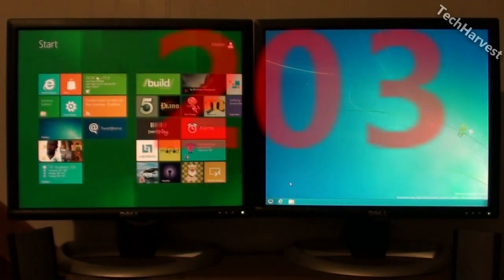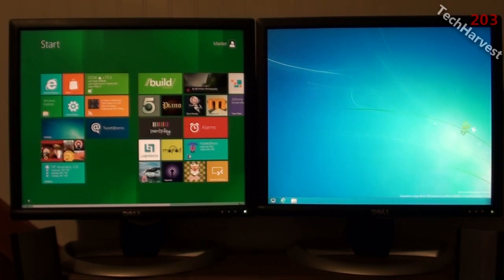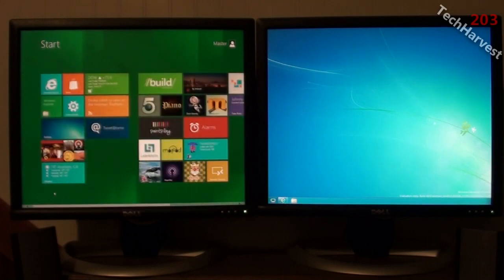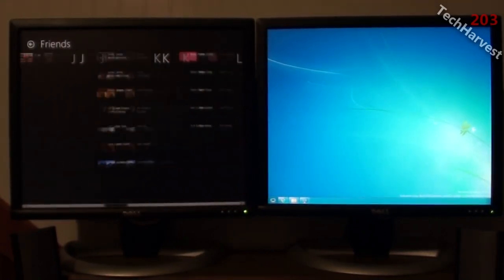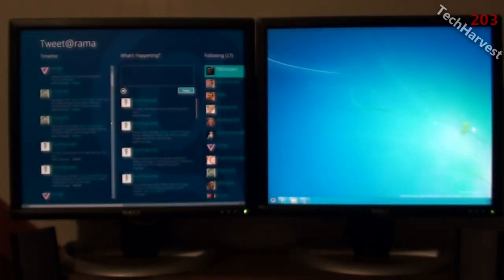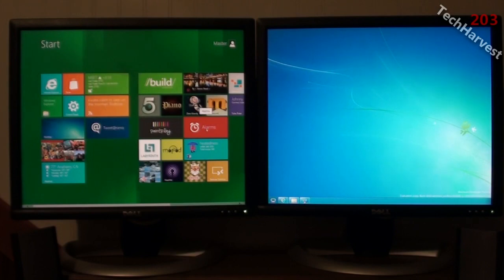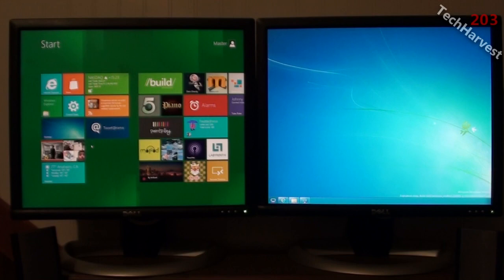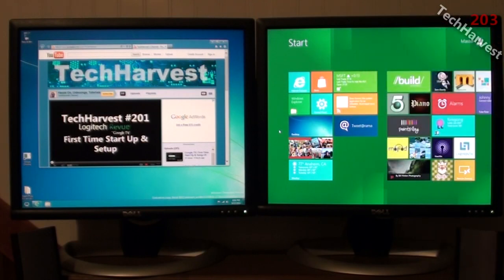Windows 8 On a Dual Monitor PC: Overview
This video gives you an overview of Windows 8 Developer Preview on my dual monitor PC.